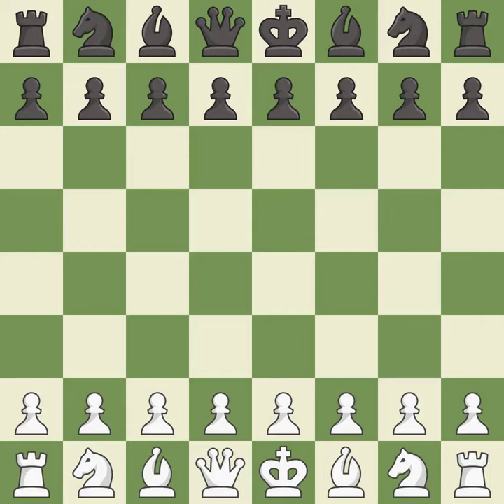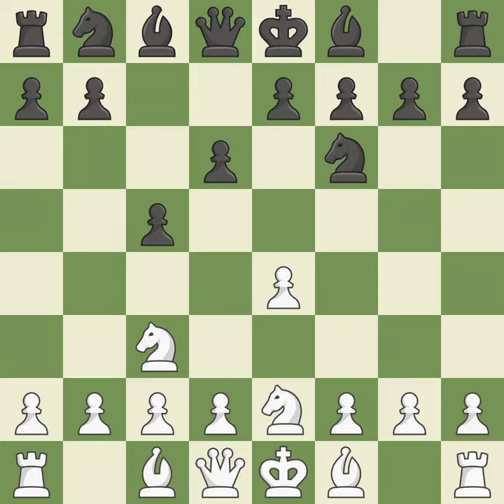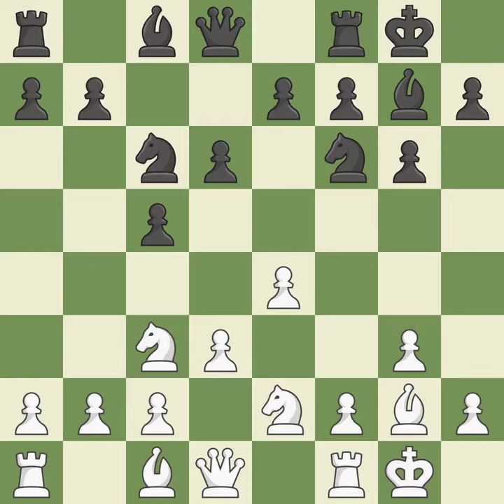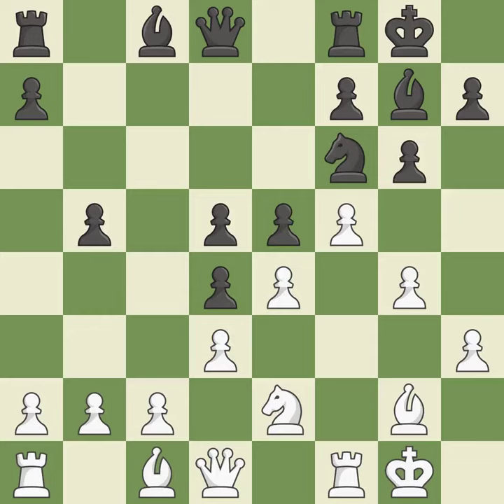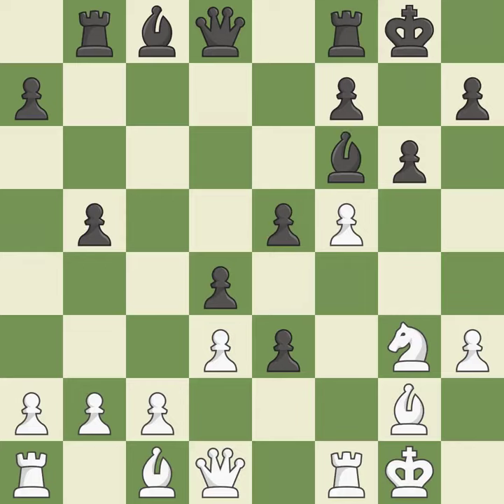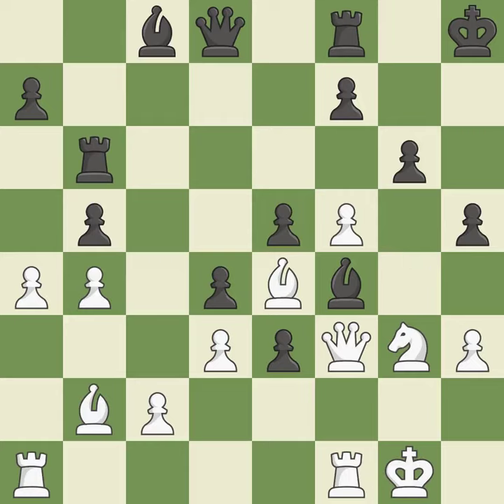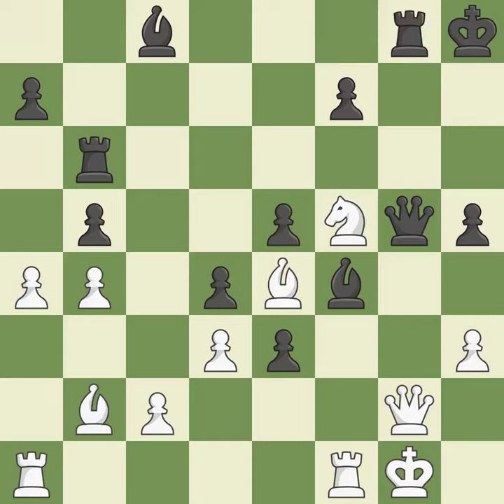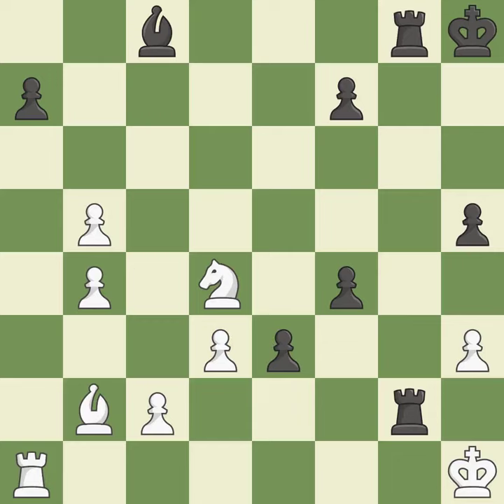White Jobava, Ba, Black Carlsen, M.,Sicilian Defense: Closed, 2...d6 3.Nge2, Event GCT Blitz YourNe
Sicilian Defense: Closed, 2...d6 3.Nge2, Event GCT Blitz YourNextMove, Site Leuven BEL, Date 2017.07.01, Round 8.2, White Jobava, Ba, Black Carlsen, M., Result 0-1, ECO B23, WhiteElo 2707, BlackElo 2832, PlyCount 58, EventDate 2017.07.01, EventType tourn (blitz), EventRounds 18, EventCountry BEL, EventCategory 22